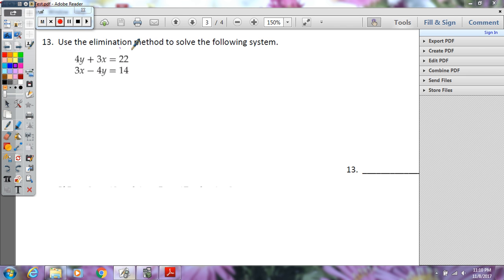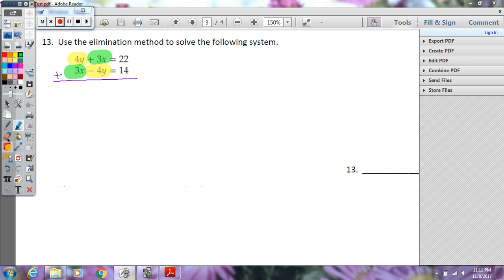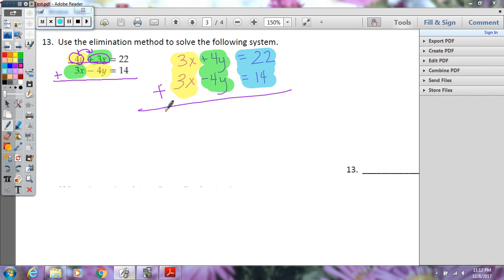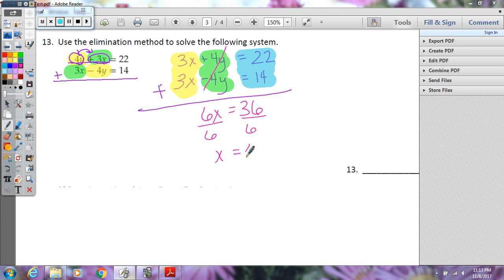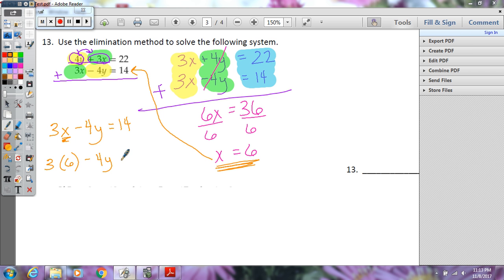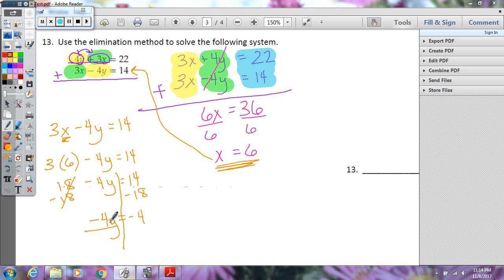#13 Ch 3 Practice Test